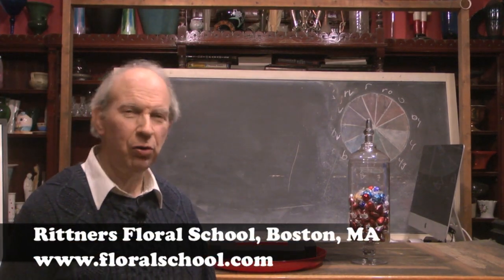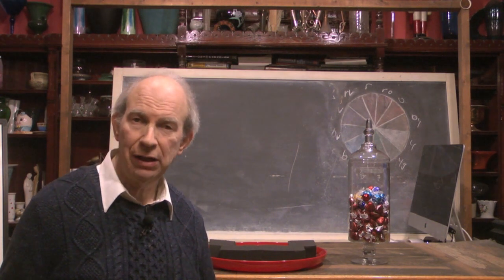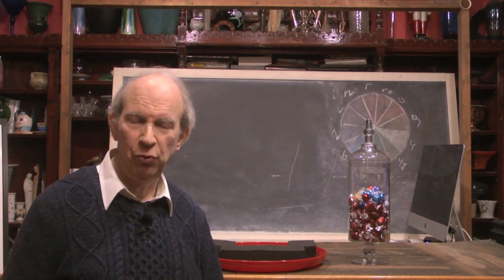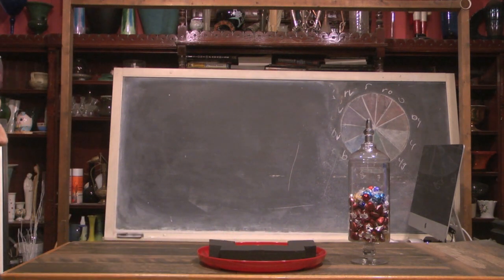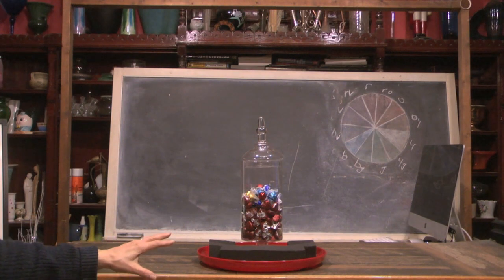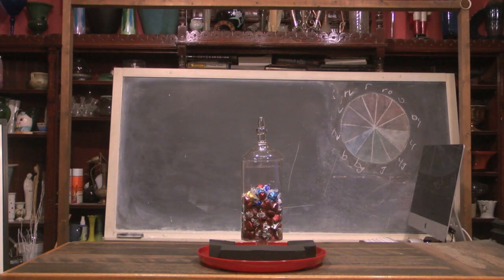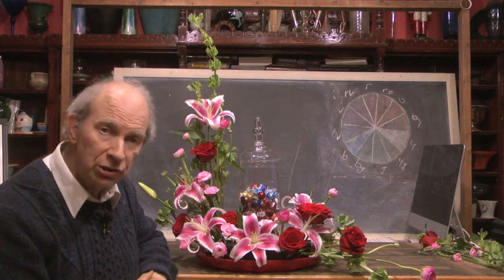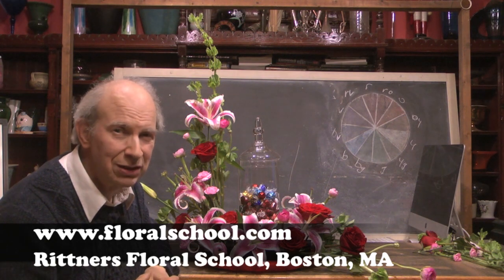How To Incorporate Candy into A Valentine's Day Flower Arrangement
We all love to give (or to receive ) flowers on Valentine's Day. But sometimes the choices can be confusing. Should I give flowers again? Should I give something else this year like candy? Well in this video we show you step-by-step how you can make a flower arrangement that multitasks well--incorporating other things into the floral design in addition to the flowers. In this video we show you how you can mix flowers and candy in a quick, easy and showy flower arrangement!
Quick, Easy and Fun---The Rittners Floral School Way!